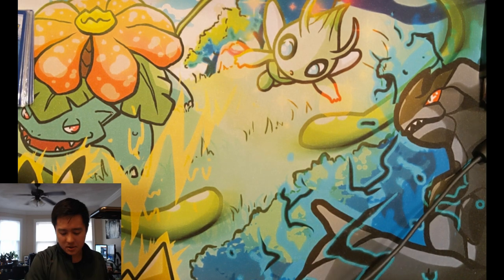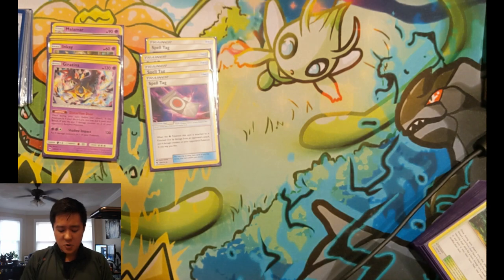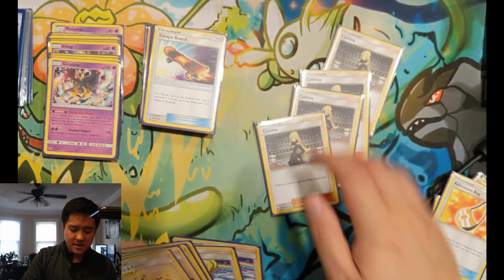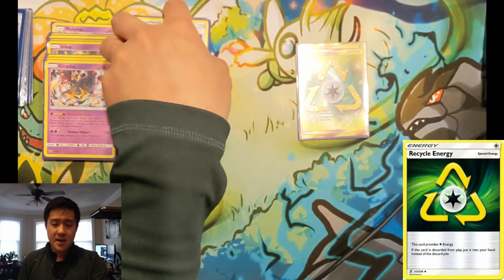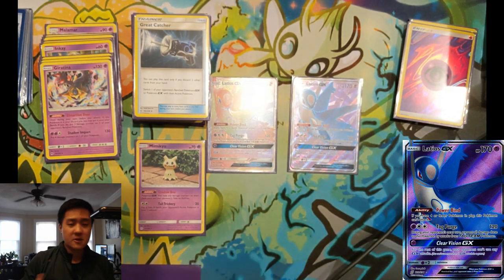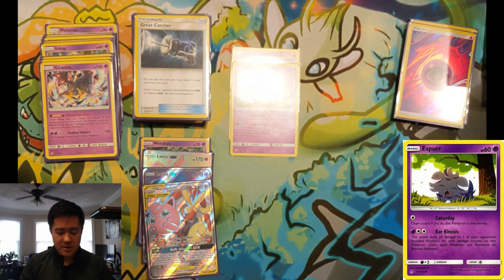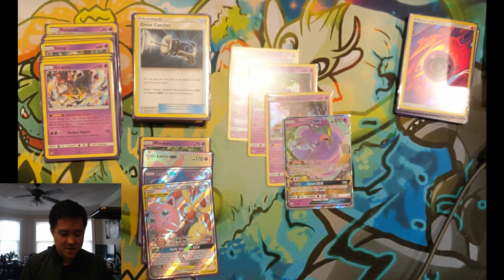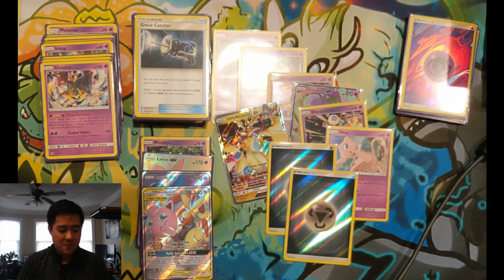My FAVE Deck! Malamar Giratina Deck Profile!!